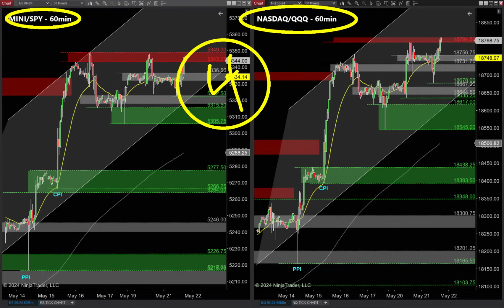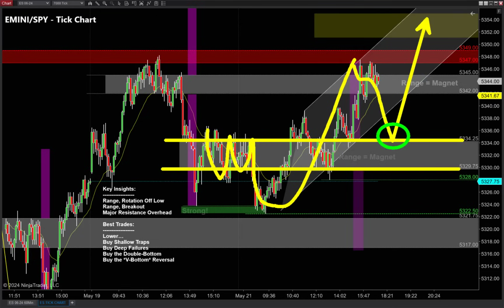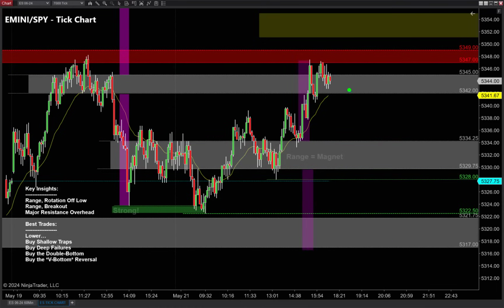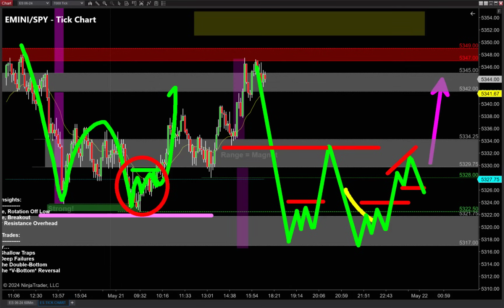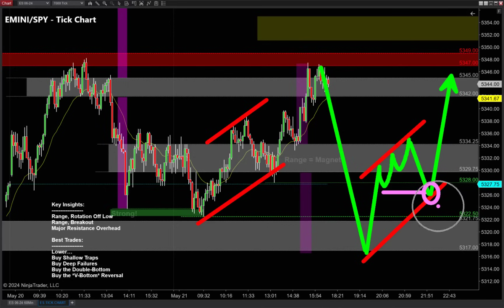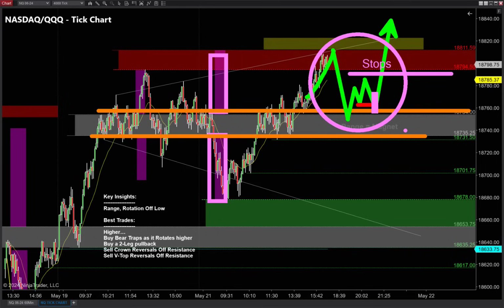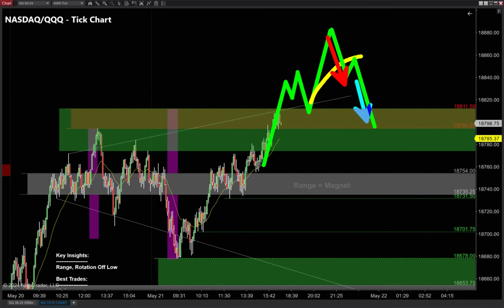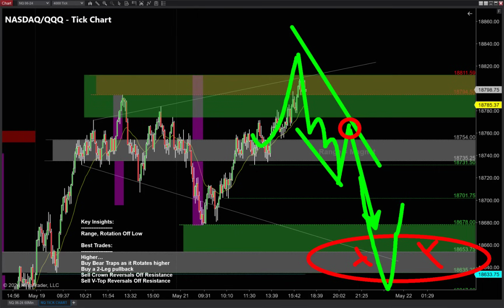This *NVIDIA TRAP* Could Be EA$Y MONEY Tomorrow!!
Oh boy, here we go – NVDA tomorrow!

Markets are bullish and trying to breakout higher, but I see (3) reasons why these Traps might be where the easy money’s made tomorrow!

We nailed that Double-Bottom Squeeze we spoke about last night…

Now buyers are trying finish off their pendulum-swing rotation and these (2) Trap Patterns are where I'll be looking for entries!